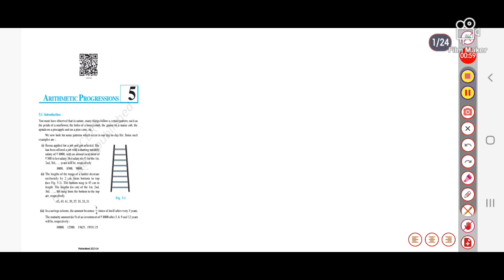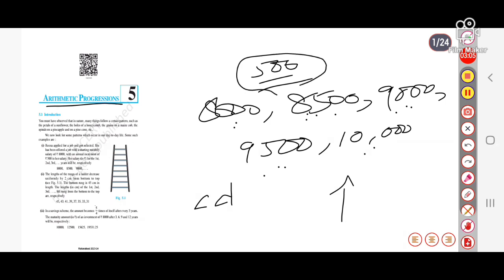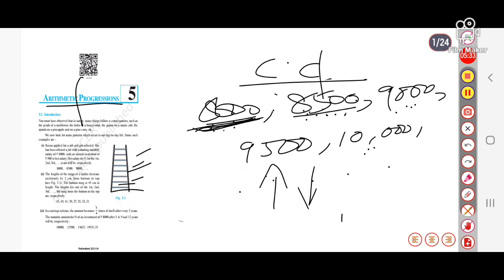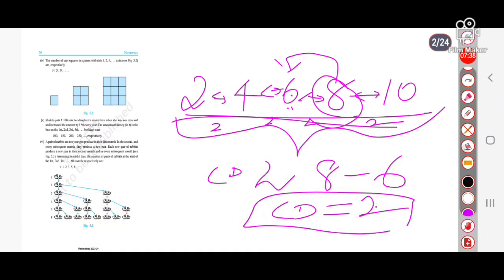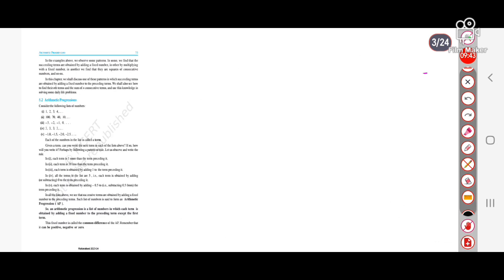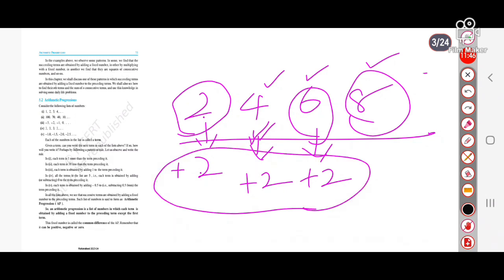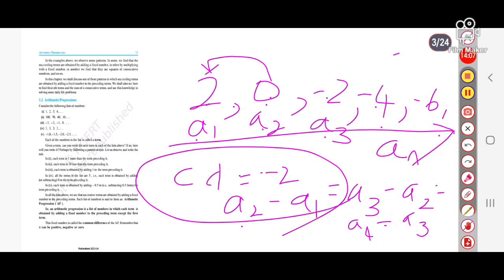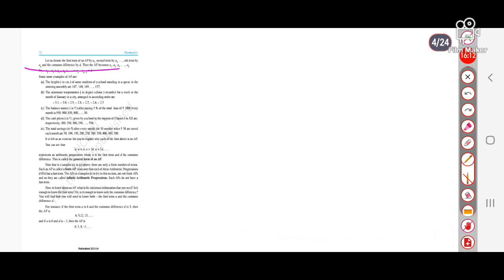Arithmetic Progression Class 10 Cbse | AP Introduction & Concepts Explained Step-by-Step